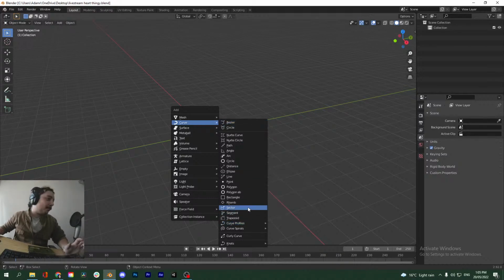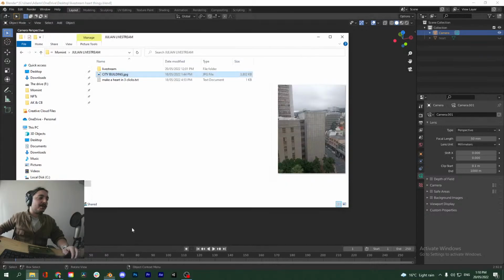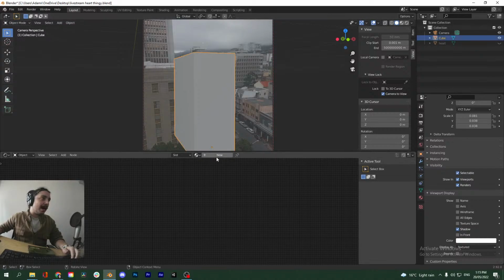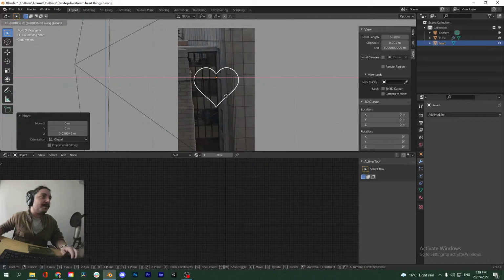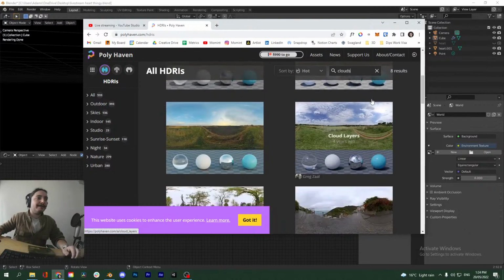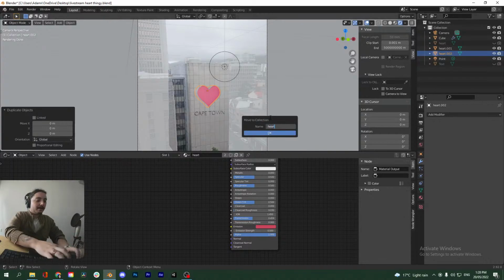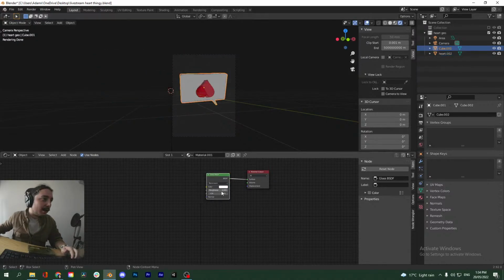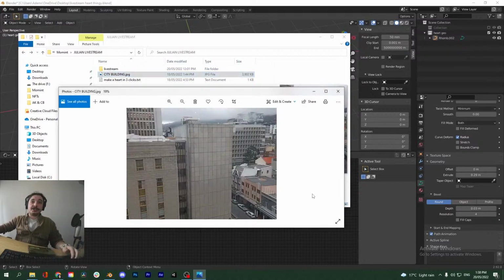How to make a heart in 3 clicks (Blender tutorial)